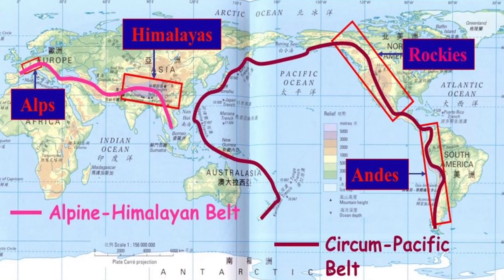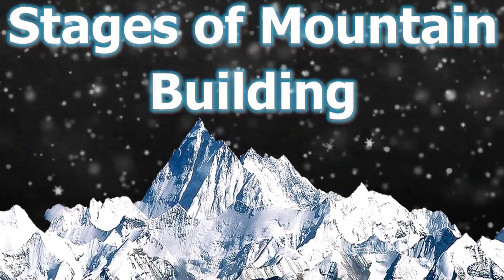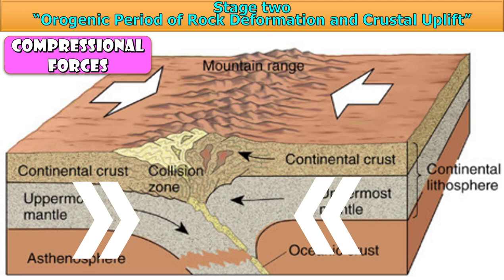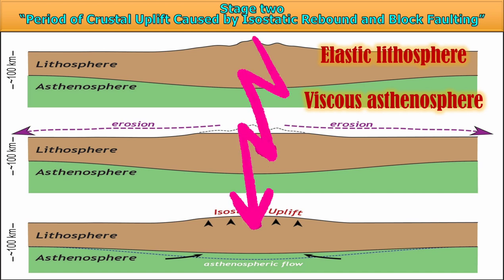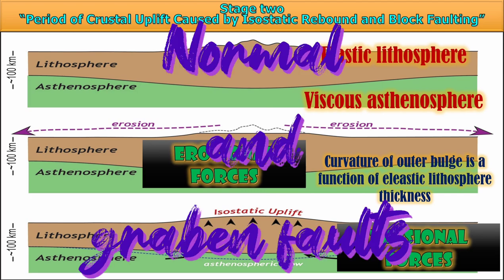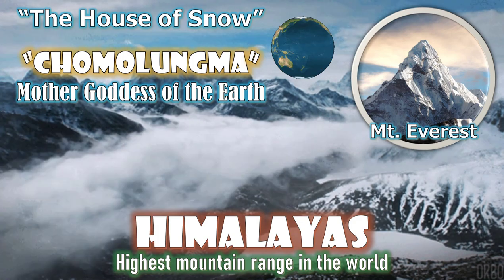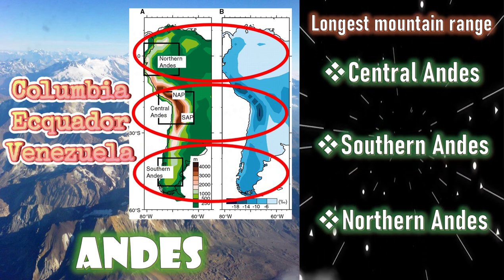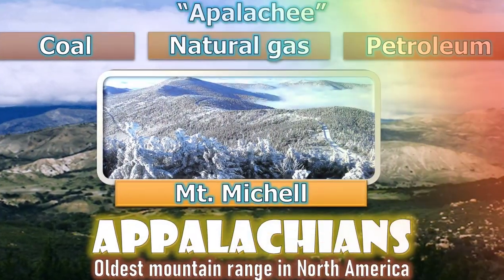Mountain Ranges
For this video, we shall be discussing some facts and information about Mountains and Mountain Ranges